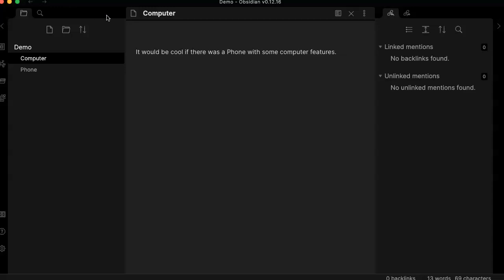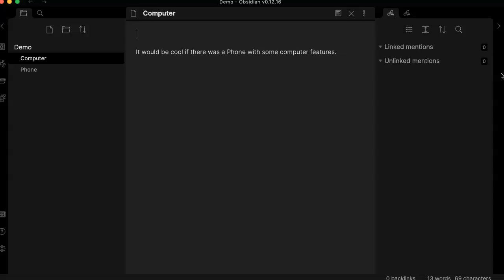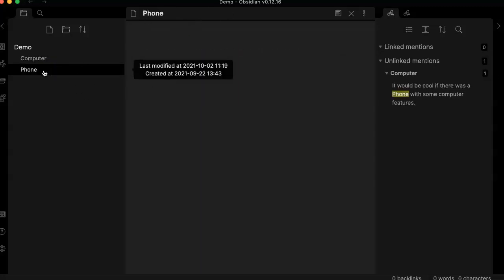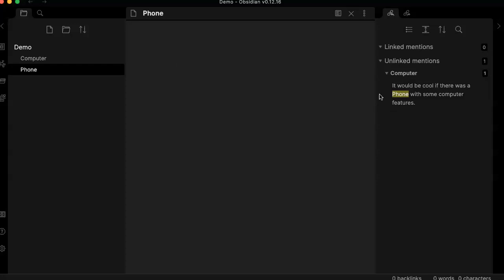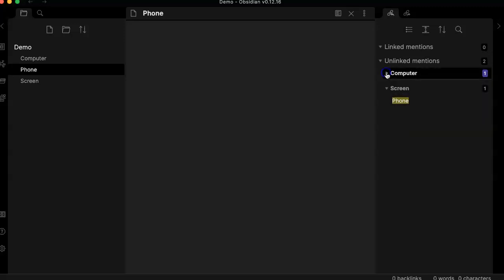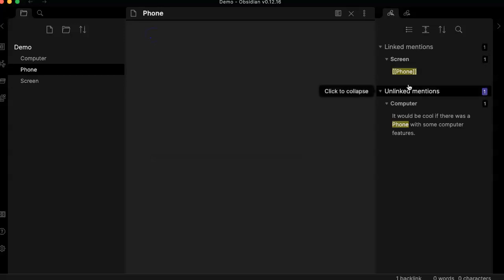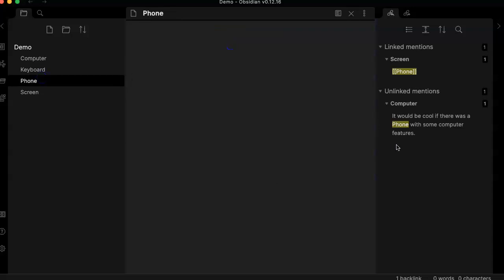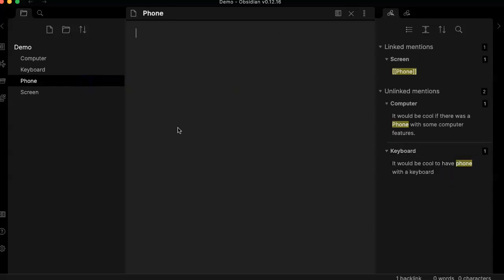How to Use Unlinked Mentions in Obsidian (Explained Easily!)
In this video, you're going to learn how to use unlinked mentions in obsidian.

Obsidian is a note-taking app that gained popularity among knowledge workers in the past couple of months.

And one of its outstanding features is the UNLINKED MENTIONS feature.

In short:
This feature will let obsidian scan your notes to see if there is any note that could be relevant to the note you're currently working on.

No matter how exciting this can be on paper (especially if you have a LOT of notes)...
This feature can be daunting and not very obvious to use when you're just starting using the app...

In this quick video,
I'm going to show you how to take full advantage of this feature,
so that you can link between your notes more effectively.